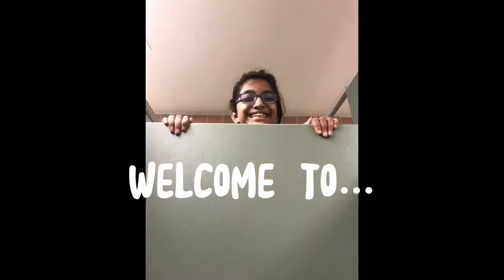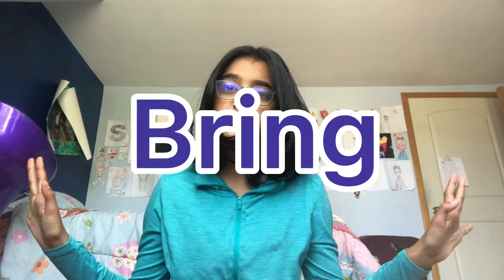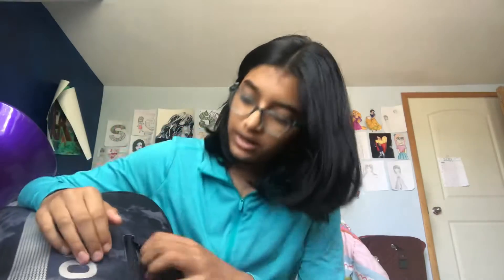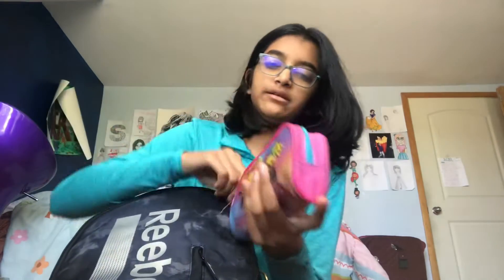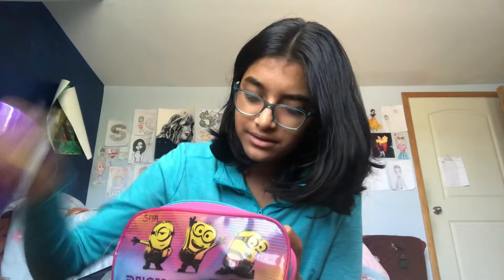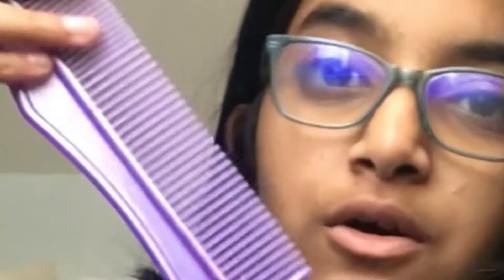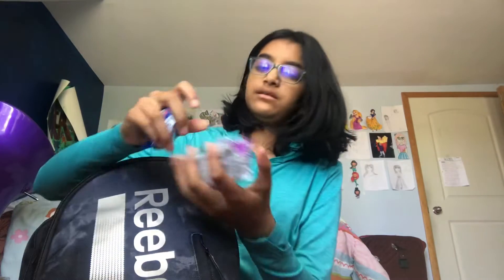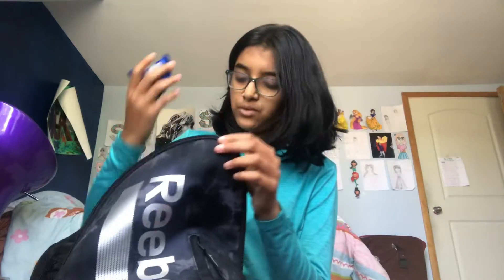everything I bring to band camp￼￼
I hope you guys like this video! I hope that it helped anyone who is not sure what to bring to band camp or colorgaurd practice/rehearsal. I just wanted to let you know that this video was filmed a week ago so it might be a bit late. I added a couple more things a few days after I filmed this and was too busy to film another video. I got a bigger bag and a bigger fanny pack. I obviously have my flag and my flag bag. I also added a dot book, a hat, and a couple more snacks. I hope you have a great day and I wish you the best of luck in pursuing your dreams! You can do anything you set your mind to! Lots of love!
- SeeYa Patel ❤️